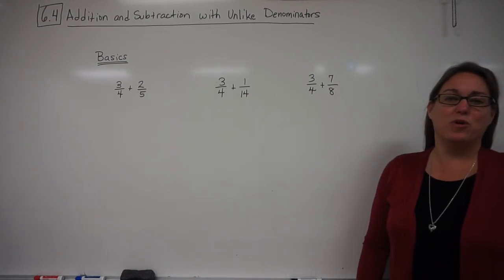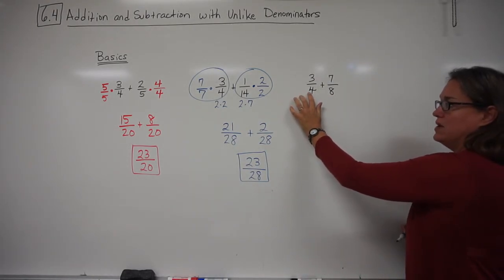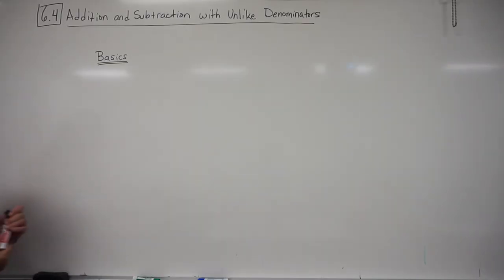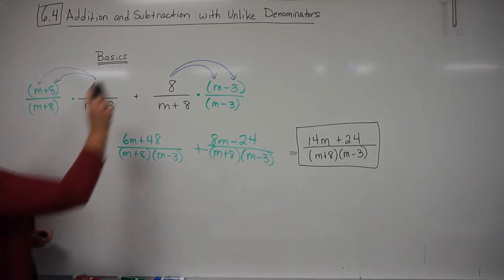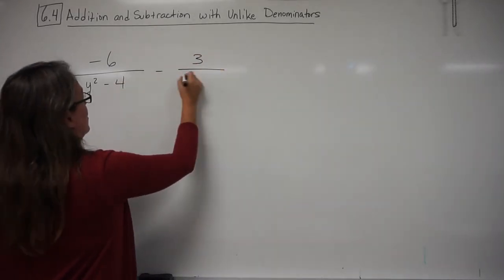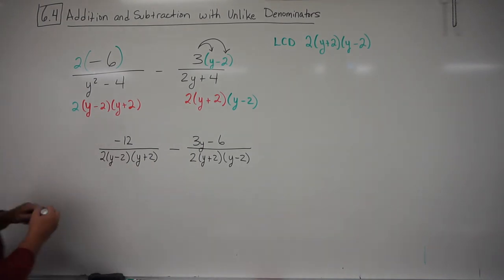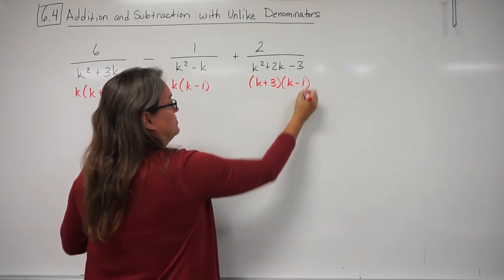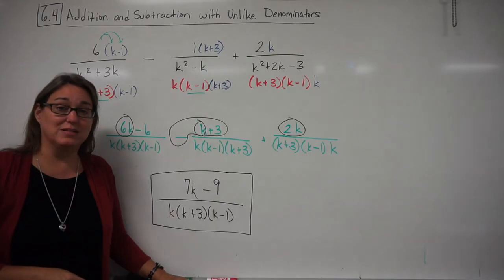Addition and Subtraction with Unlike Denominators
This video was made for my students in an "Advanced Algebra" (Algebra II) class. It covers addition and subtraction of rational expressions with unlike denominators - beginning with common fractions and continuing through rational expressions involving polynomials on top and bottom.